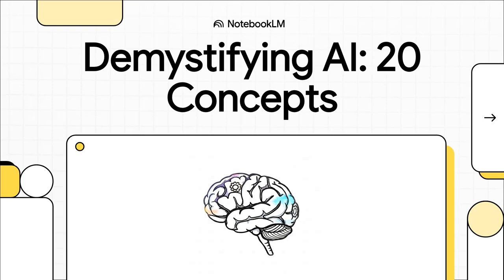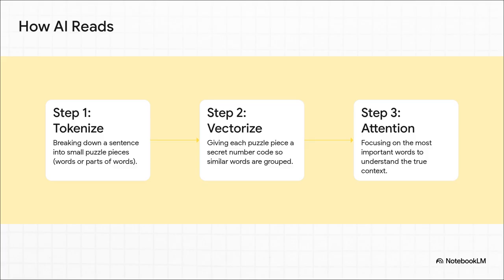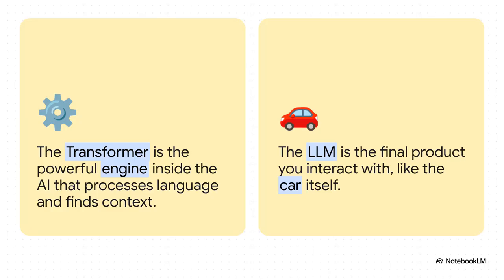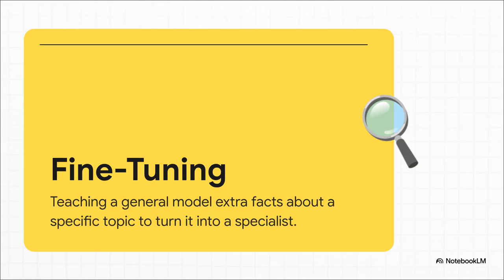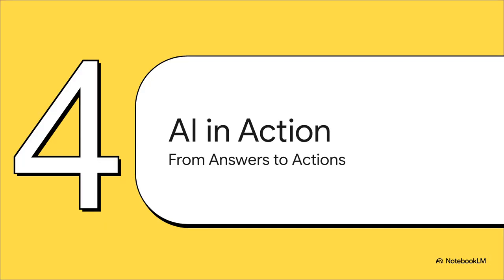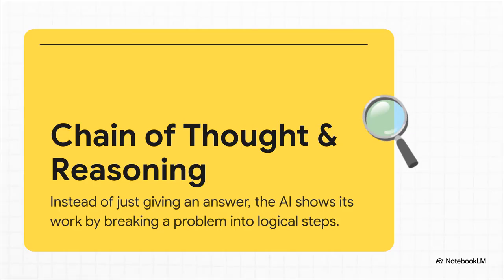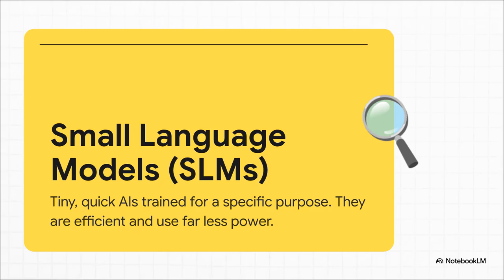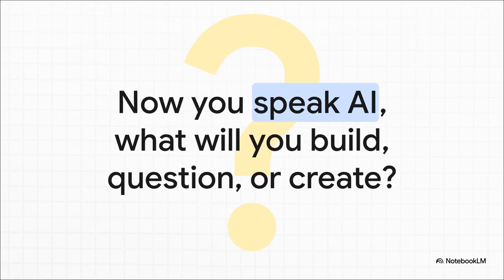Do you know these 20 AI concepts ? Just check in 8 Min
Unlock the secrets of Artificial Intelligence in just 8 minutes!

Ever felt lost in AI jargon like transformers, embeddings, or RAG? This video breaks down 20 essential AI concepts using simple analogies and real-world examples. Whether you're a beginner or brushing up your knowledge, you'll walk away with a clear understanding of how modern AI works—from language models and agents to multimodal systems and optimization tricks.

What you'll learn:
- How AI understands language (tokenization, embeddings, attention)
- The difference between LLMs and transformers
- Training methods: self-supervised learning, fine-tuning
- Adding knowledge: few-shot prompting, RAG, vector databases
- AI in action: agents, MCP, reinforcement learning, chain of thought
- Multimodal models (text, images, audio, video)
- Making AI faster: SLMs, distillation, quantization

Perfect for:
- Students, professionals, and anyone curious about AI
- Those preparing for interviews or certifications
- Anyone wanting to demystify the buzzwords

**Watch now and start speaking the language of AI!**

## Timeline
Time  |  Concept Covered
0:00  |  Introduction & Overview
0:53  |  Tokenization
1:14  |  Embeddings (Vectorization)
1:27  |  Attention Mechanism
1:39  |  Large Language Models (LLMs)
2:12  |  Transformers vs LLMs
2:39  |  Self-Supervised Learning
3:04  |  Fine-Tuning
3:43  |  Few-Shot Prompting
4:01  |  Retrieval Augmented Generation (RAG)
4:13  |  Vector Databases
4:36  |  Model Context Protocol (MCP)
4:51  |  Agents
5:18  |  Reinforcement Learning
5:43  |  Chain of Thought Reasoning
6:11  |  Multimodal Models
6:37  |  Small Language Models (SLMs)
7:08  |  Distillation
7:28  |  Quantization
7:52  |  Recap & Next Steps